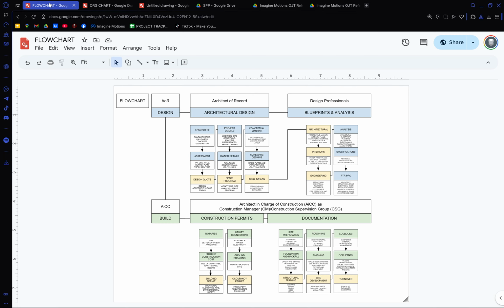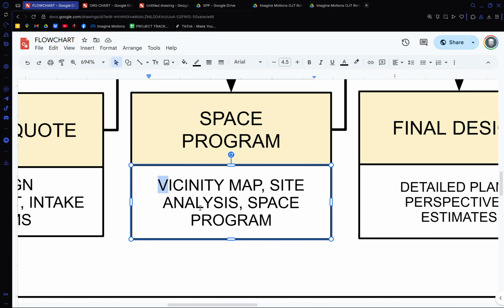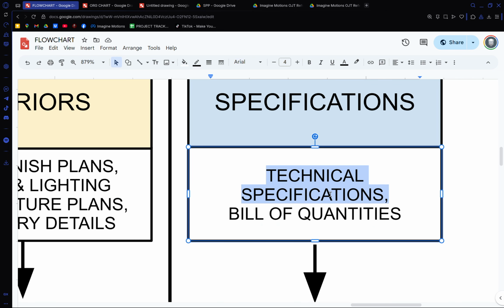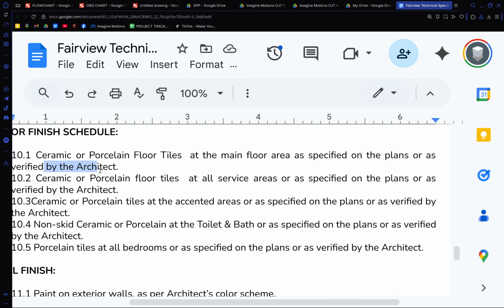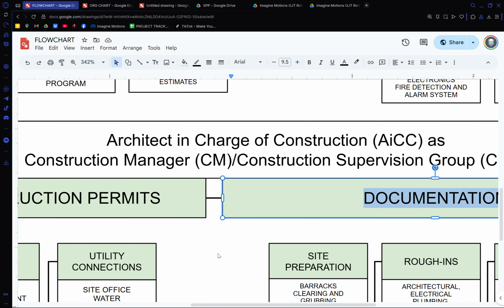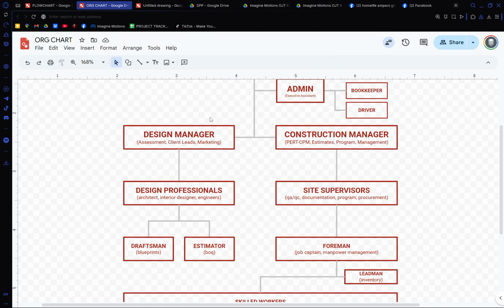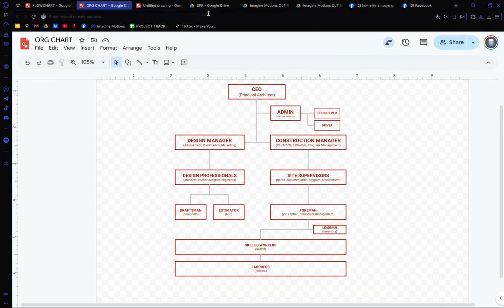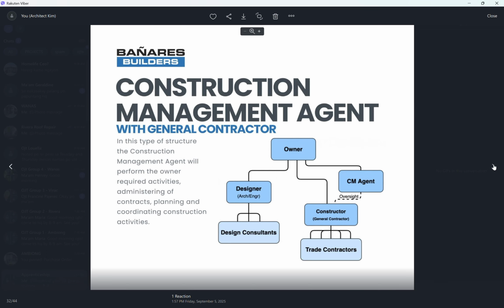Apprentice Tips - Live Session - Flowcharts and Firm Charts